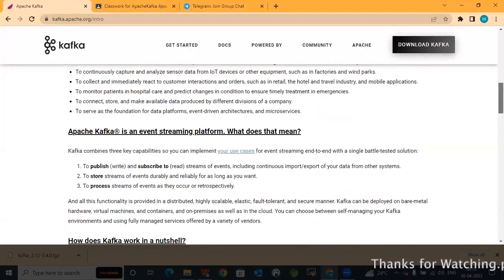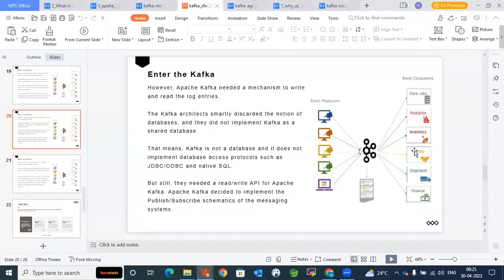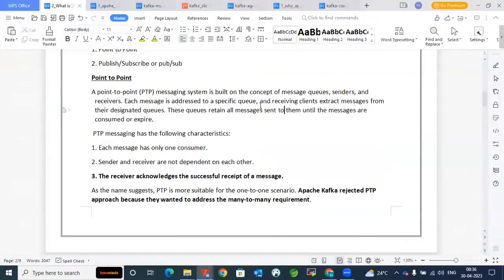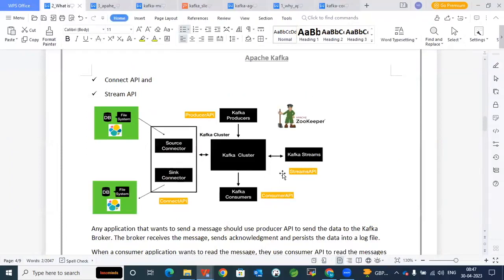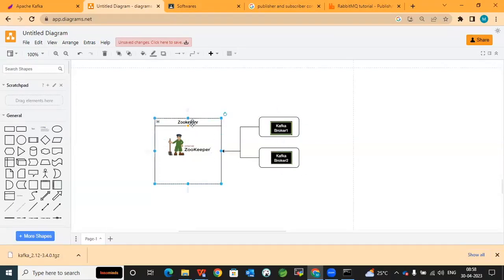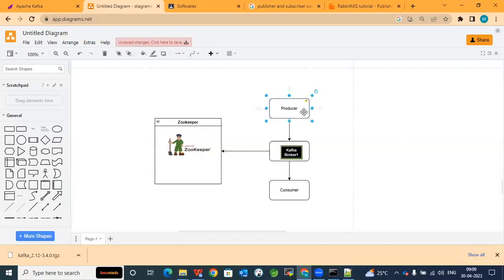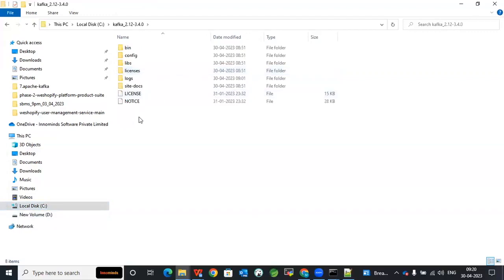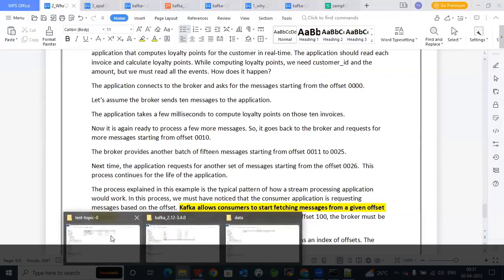What is Apache kafka-2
What is Apache kafka&zookeeper#Wait for the next video# Thanks  You